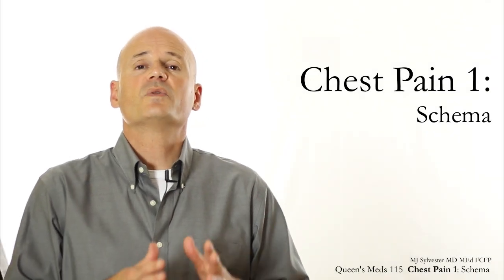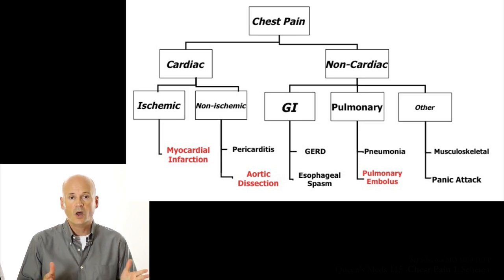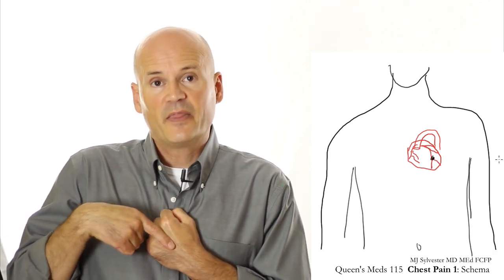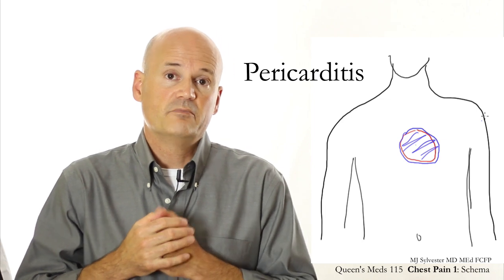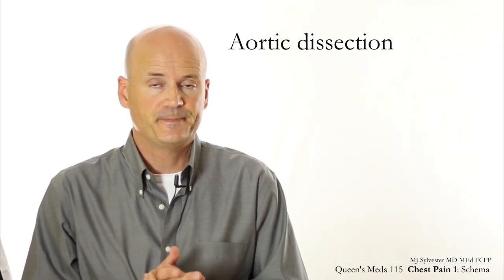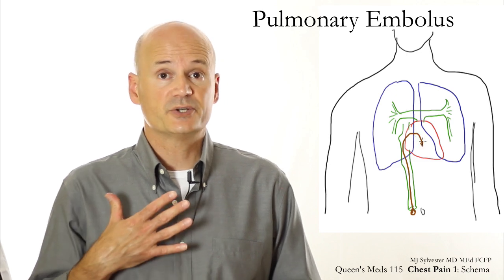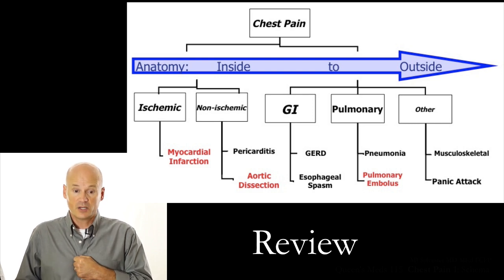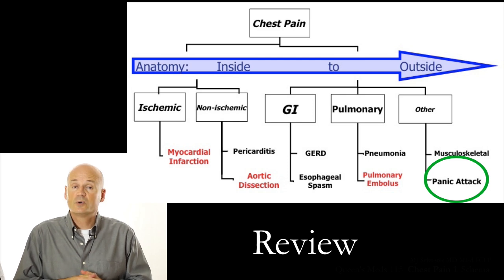Chest Pain 1: Schema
Queen's Meds 115: Family Medicine
Chest Pain. Part 1 of 4.